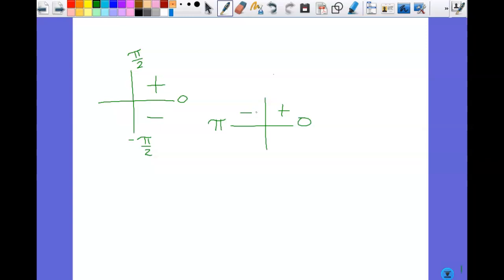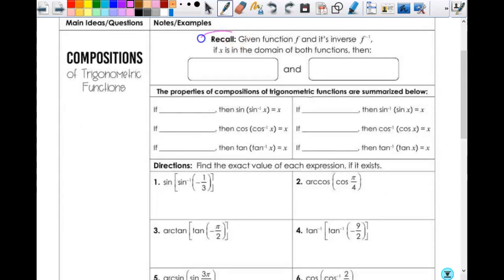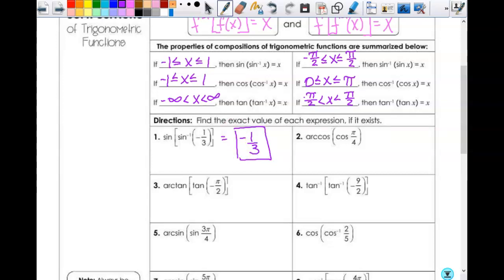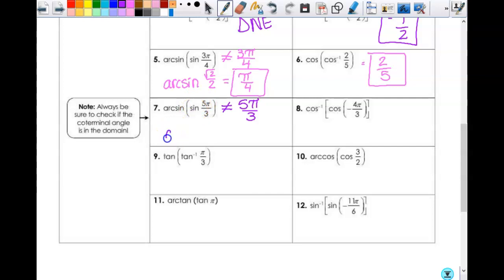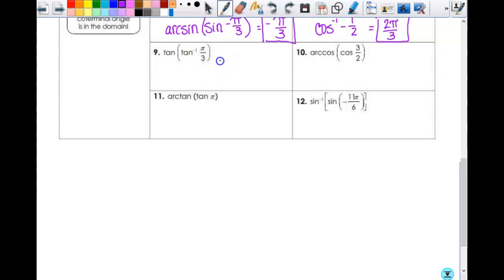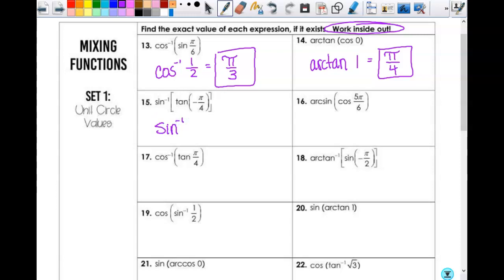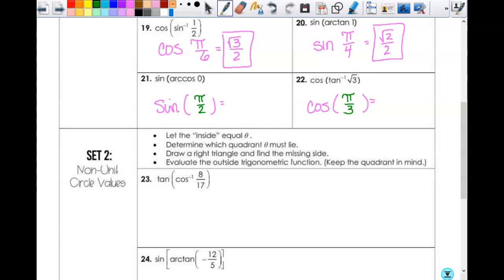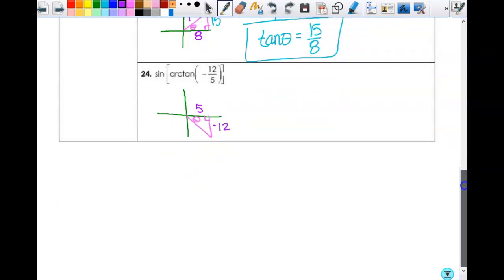Composition of Trig Functions 4PPC1920